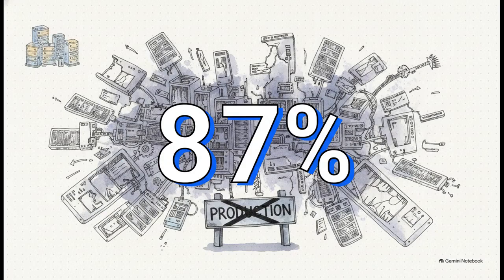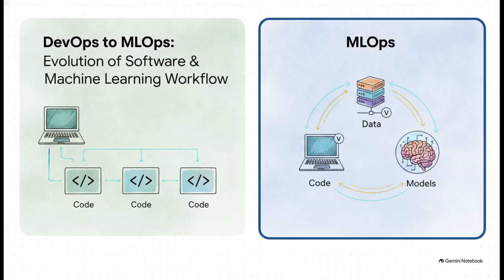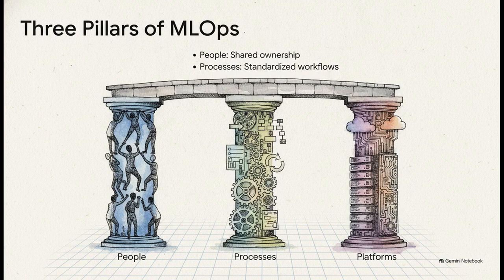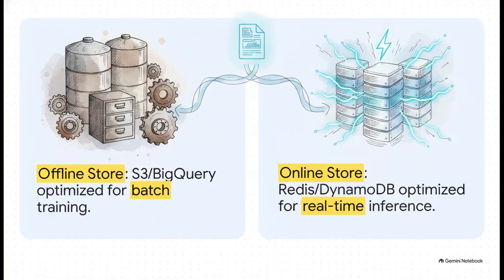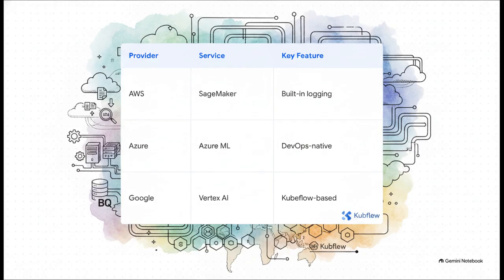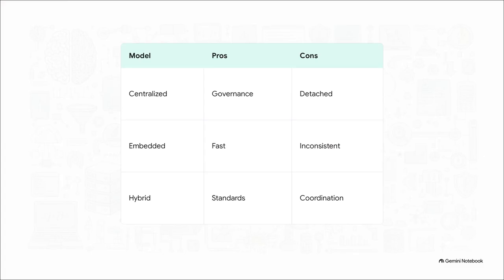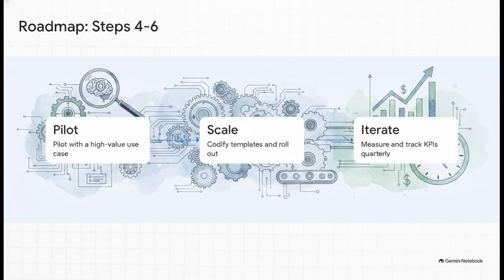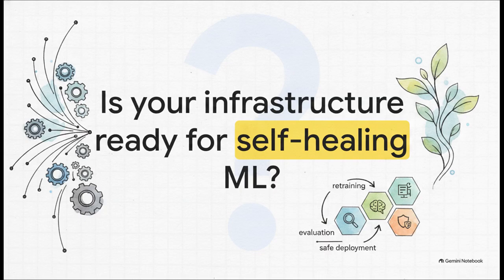1 MLOps for IT Managers: Why Your Infrastructure Needs This Now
We invite you to visit the Virtualization Options LLC Free Lifelong Learning YouTube Channel, with thousands of videos on a variety of subjects, Learn foundational MLOps concepts in this guide for IT professionals. We explain how to implement MLOps in your environment.

This tutorial is the first part of a 10-part series from Virtualization Options LLC. It is designed specifically for IT management and operations teams who need to understand how to apply MLOps principles practically. Rather than focusing on theory, we prioritize actionable steps for technical workflows.

By watching this series, you will gain a clear understanding of the core concepts required for successful MLOps implementation. We break down complex requirements into manageable segments suitable for real-world IT operations. Whether you are scaling machine learning deployment or refining data science operations, this guide provides the necessary framework to get started effectively.

VOLLC Virtualization Options LLC - A Colorado-based Research, Education, and Advisory Organization